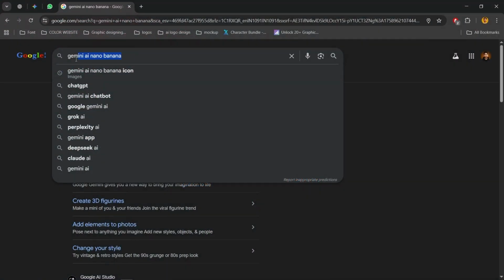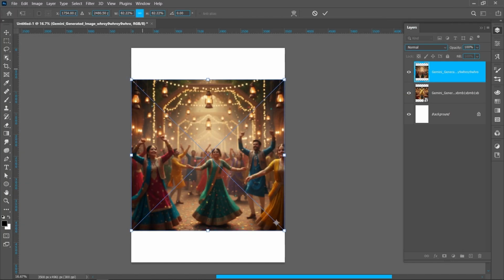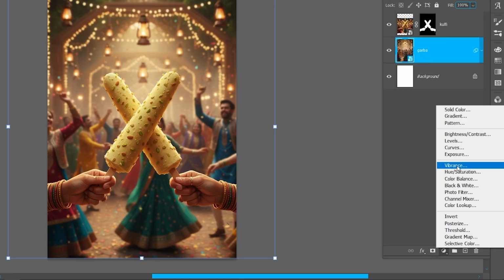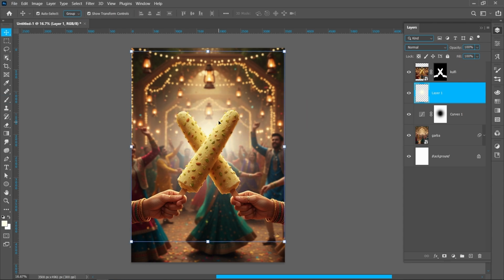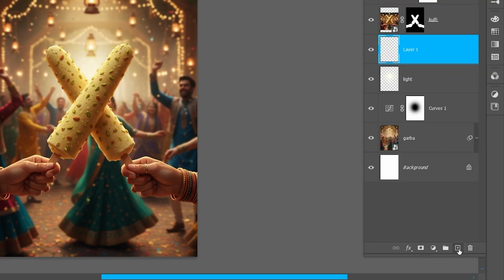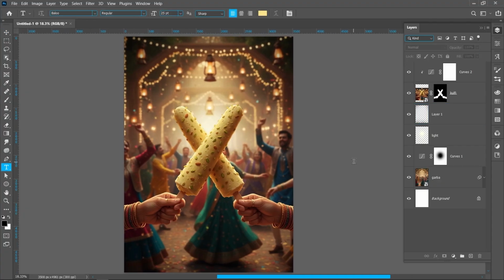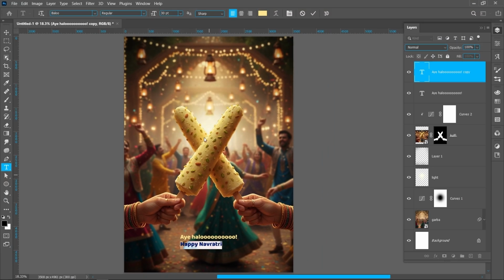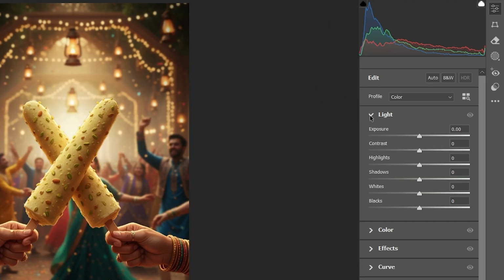Navratri Poster Design: Nano Banana & Photoshop Tutorial 2025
Stop scrolling and start designing! Learn the correct way to create a viral-worthy Navratri Ads Poster just like the one you see in the thumbnail! In this Photoshop Tutorial 2025, we'll show you exactly how to use the unique assets from Nano Banana to blend product shots (like this Kulfi/Ice Cream ad) with a festive backdrop and create a visually stunning ad campaign.

Video Chapters:
00:00 Intro
00:03 Create Image
00:24 Create New Document In Photoshop
00:36 How to Place Image
01:28 How to Add Blur In Image
01:42 How to Add Curves
02:15 How to Create Light Effect
04:10 How to Use Type Tool
05:21 merges all layers into a new
05:41 How to Use Camera Raw Filter
06:52 Outro

About This Tutorial:
This is more than just a design video; it's a guide on creating an effective festive ad. You’ll master the art of masking, advanced color grading, and integrating multiple layers in Adobe Photoshop to achieve that vibrant, celebratory Navratri look. We use Nano Banana as our tool for accessing unique, high-quality assets, demonstrating how to use your chosen software (Photoshop) to turn a basic concept into a compelling ad poster for Navratri 2025. Follow along step-by-step!

🍌 Nano Banana Prompt:
A vertical festive concept artwork showing two hands holding kulfi sticks as if playing dandiya during Garba dance. The kulfi is creamy yellow saffron with visible pistachio and almond texture, shaped like dandiya sticks. The background is warm and vibrant with golden decorative lights and a festive crowd dancing in soft blur. Lighting is cinematic and warm, highlighting the kulfi texture and natural skin tones of the hands. The style is realistic, high-resolution, vertical composition, with sharp focus on the kulfi sticks and depth of field on the background to create a festive celebration mood.

Tools Used & Links:
Software: Adobe Photoshop
Asset Library: Nano Banana
Free Font: Baloo

{ DESIGNER ANUPAM }